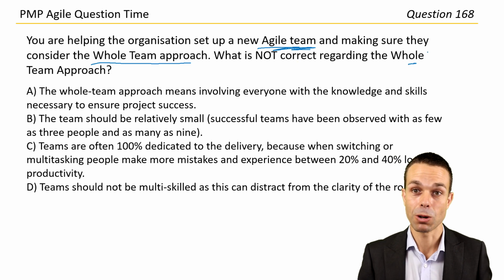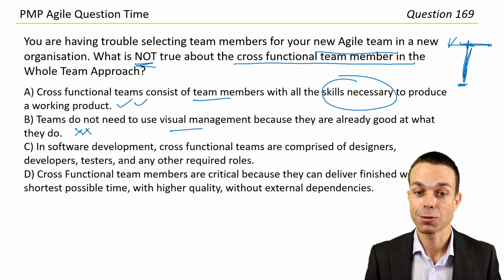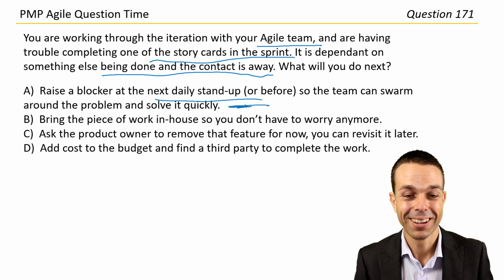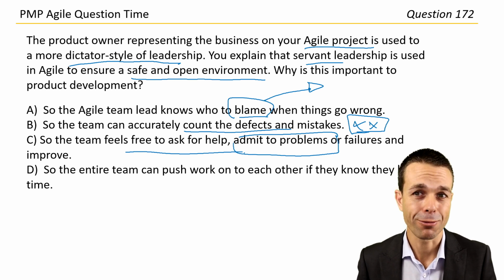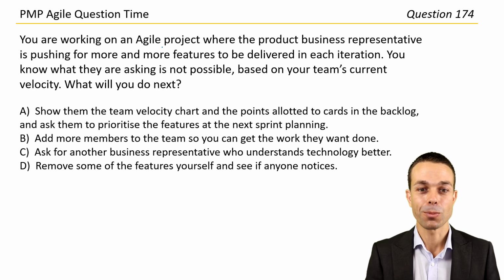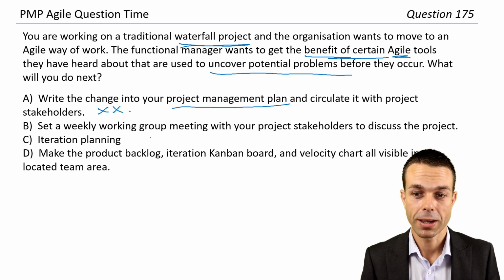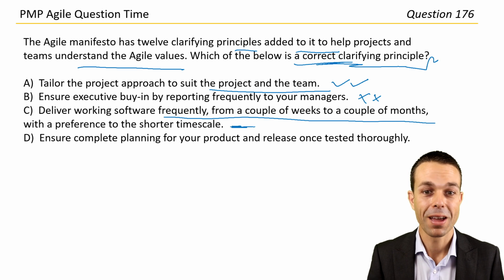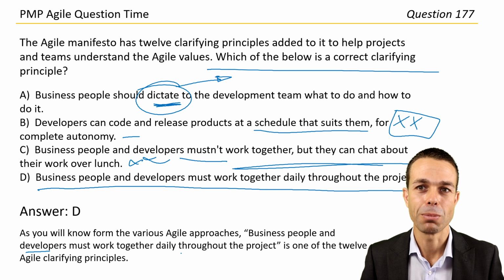TEN Agile Questions and Answers for your Exam Practice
⭐️⭐️⭐️ Get 35 PDUs and 500 PMP Practice Questions in my Udemy course

To kick-start your career once you pass your exam 🙂

10 Agile practice questions with answers and explanations, ideal to help you pass your CAPM, PMP or ACP exams, or simply to test your agile knowledge with your team for a little bit of fun.

Timestamps:
00:00 Intro
00:18 Question 1, The whole team approach
02:09 Question 2, Cross functional team members
03:41 Question 3, Team facilitator role
04:50 Question 4, Scenario based, how to handle risk and dependencies
06:45 Question 5, Scenario based, Dictatorship versus servant leadership
08:48 Question 6, How do we gather feedback to improve?
10:27 Question 7, Scenario based, business owner asking for more and more features
12:35 Question 8, Changing from Waterfall to Agile
14:55 Question 9, Agile clarifying principle
16:35 Question 10, Agile Clarifying principle